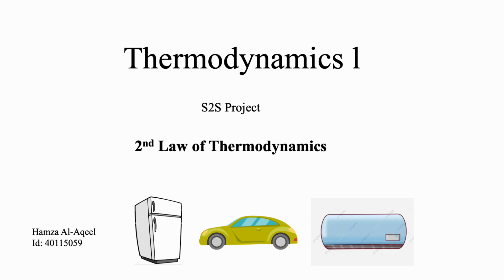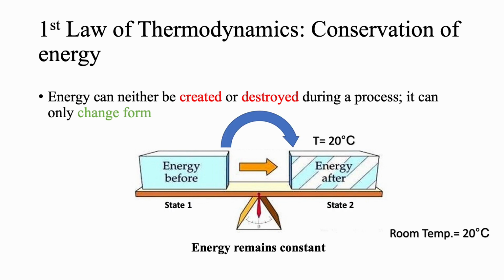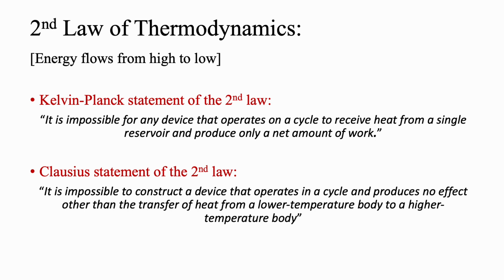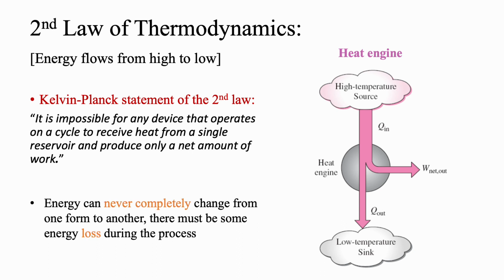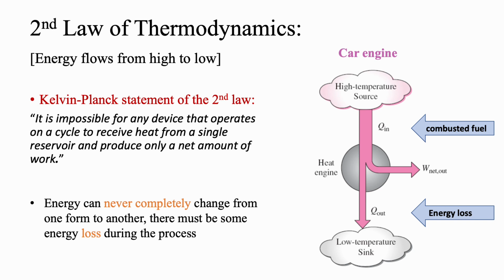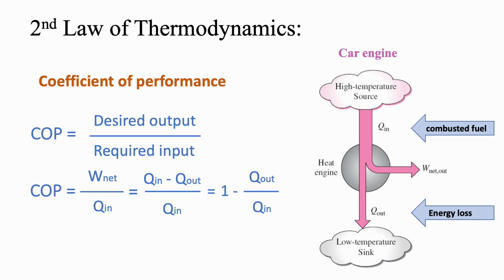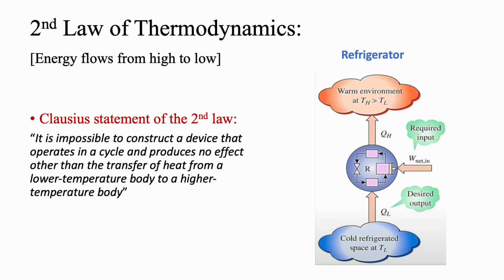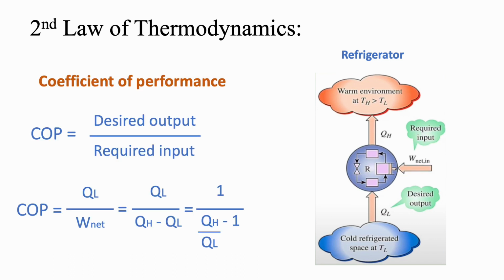Thermodynamics Quiz3 Hamza Alaqeel-40115059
2nd law of thermodynamics includes:
 Kelvin-Planck statement  -Clausius statement-